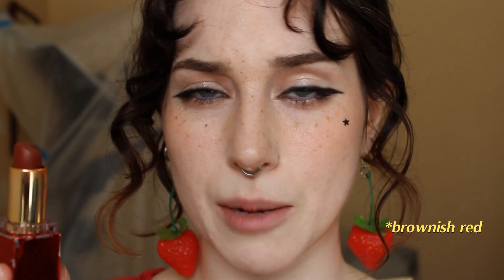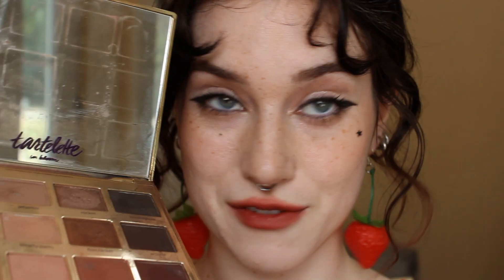how i do my lips (cool and easy)